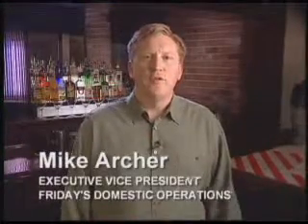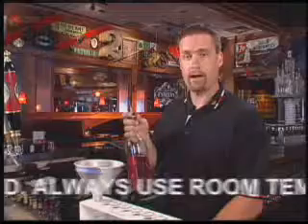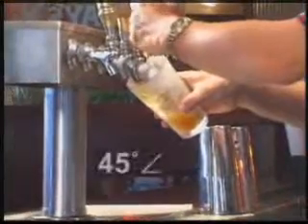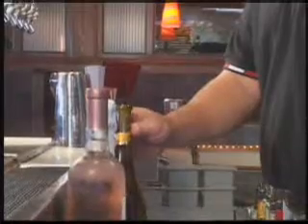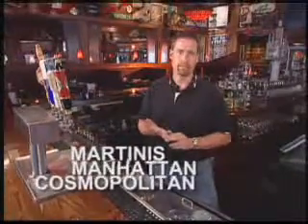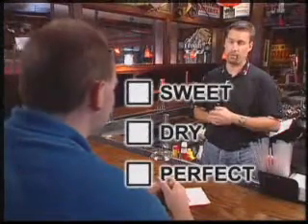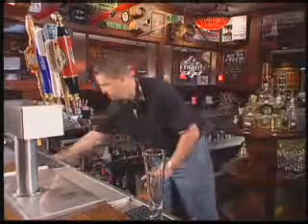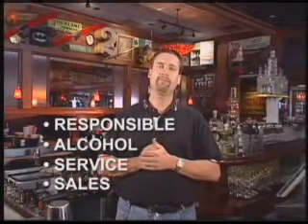TGIF Brag Video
This is just an example of one of the project we have produced at Eyecon Video Productions. To see more example of some of our work, to see production snapshots, or video production tips, go